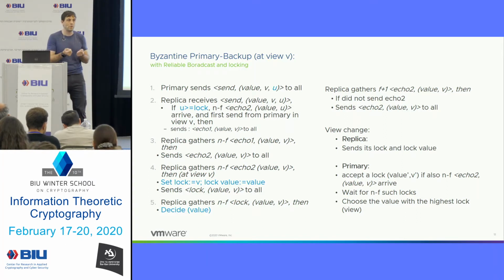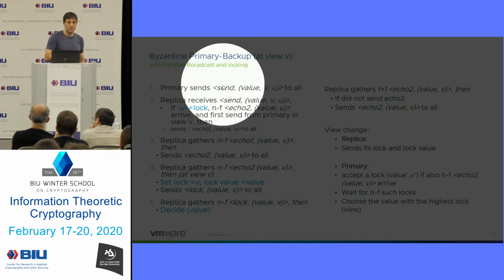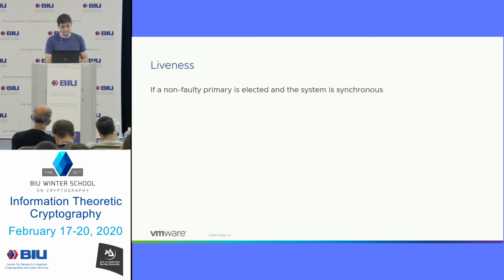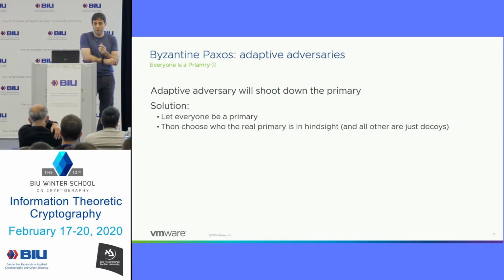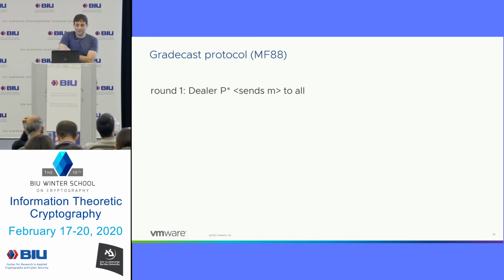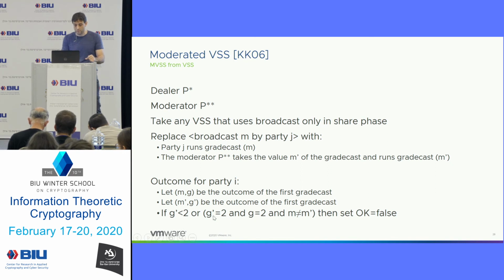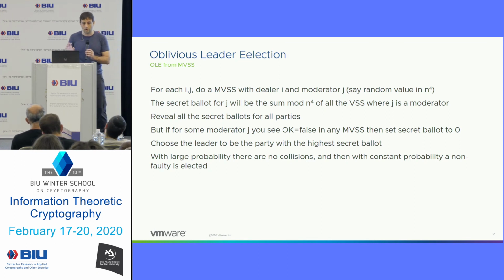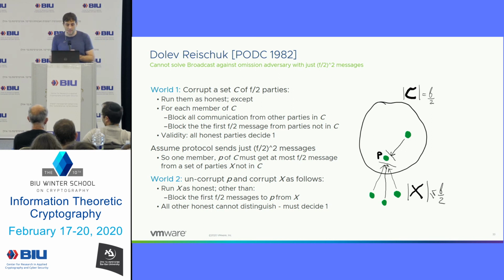Consensus part 4- Ittai Abraham